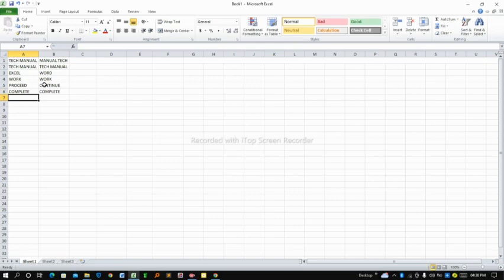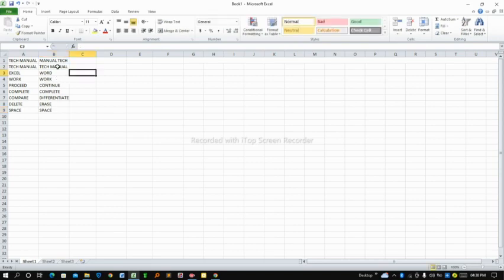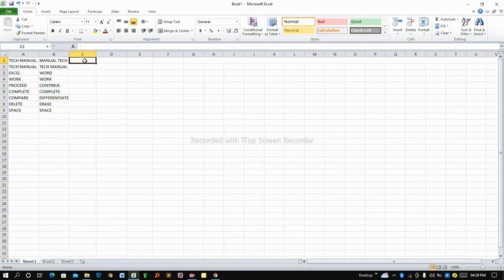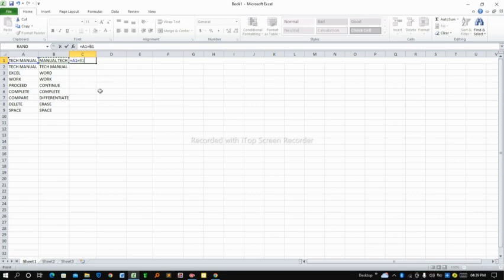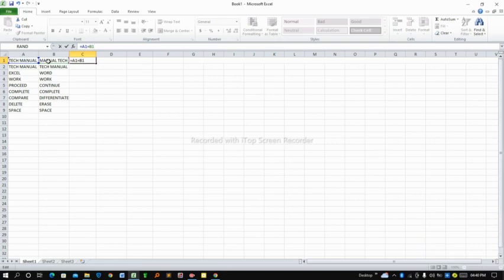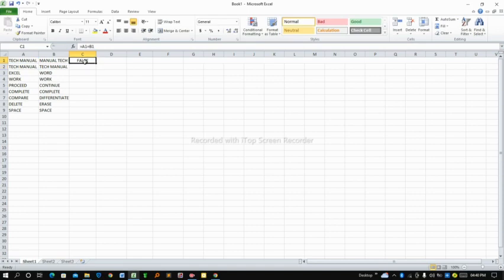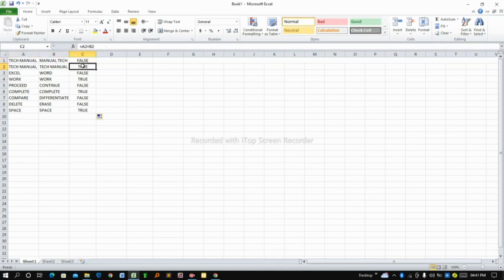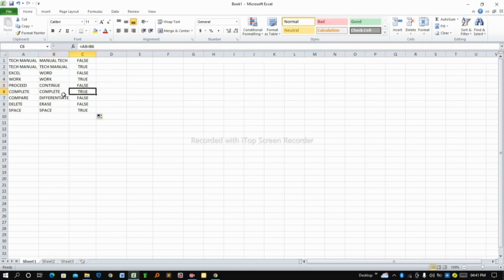HOW TO COMPARE TEXT IN EXCEL